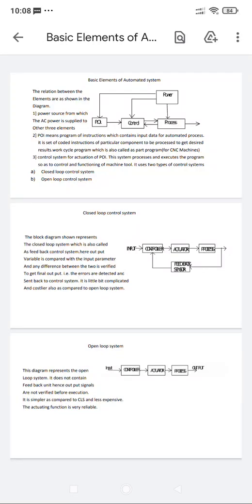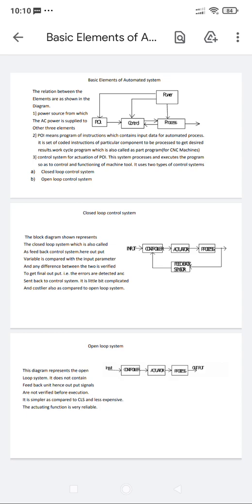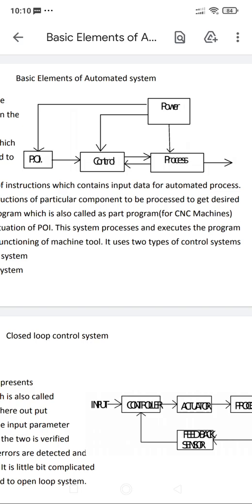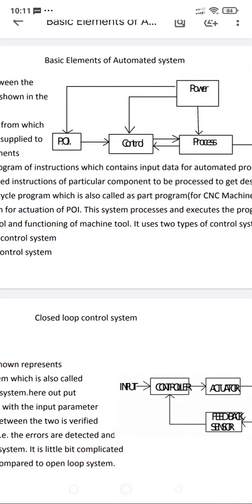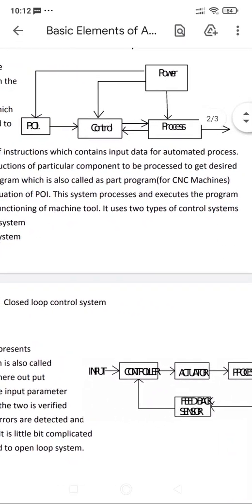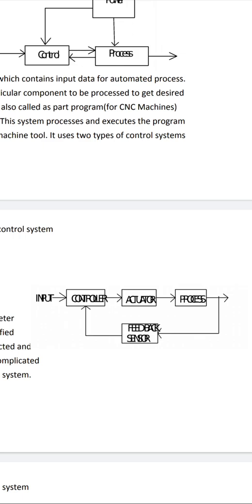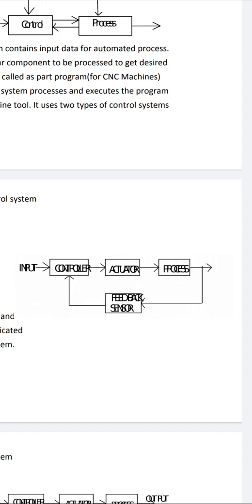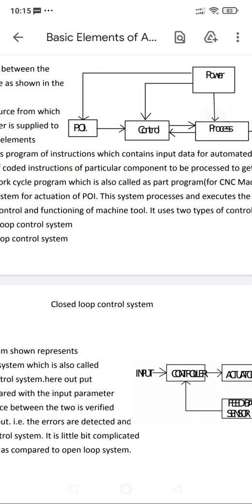Basic Elements of Automation